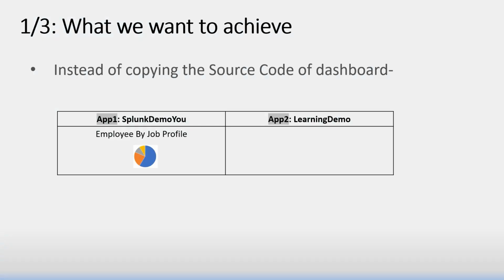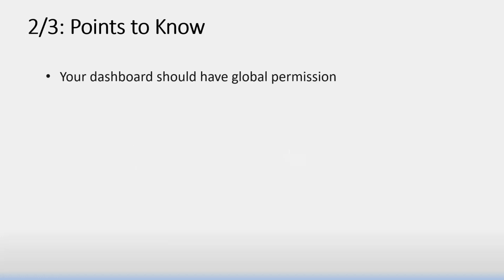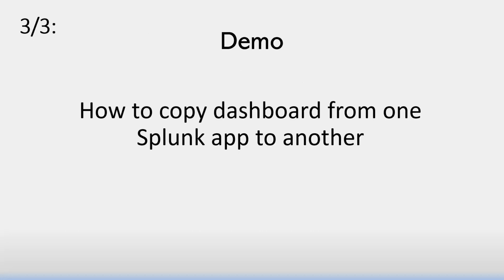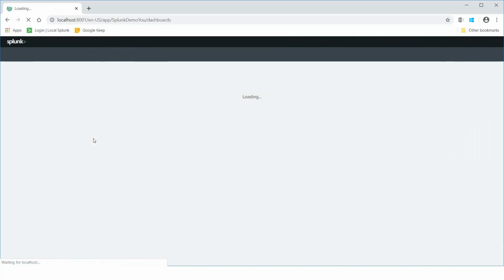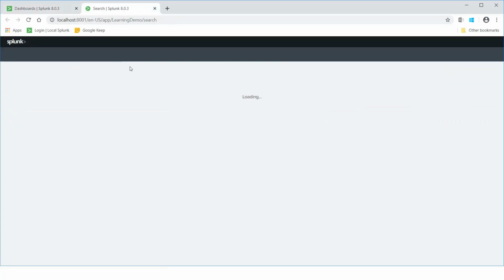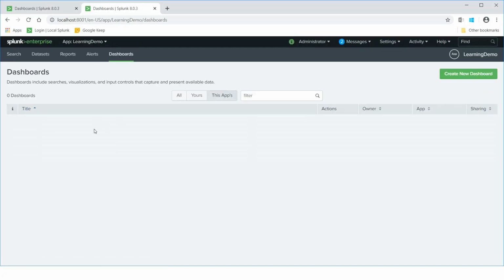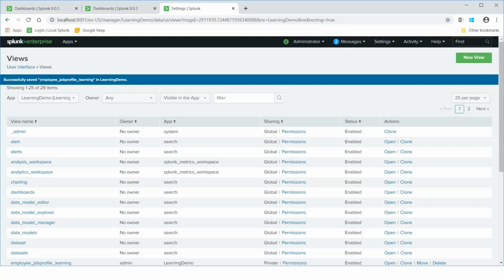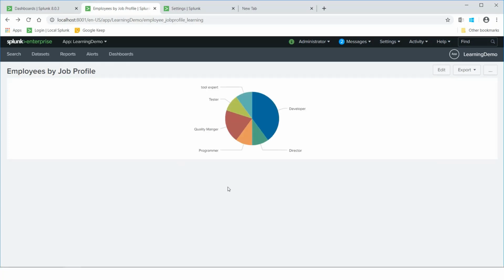Splunk Basics: How to Copy Dashboards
This video demonstrates how to copy the Splunk dashboard from one application to another.